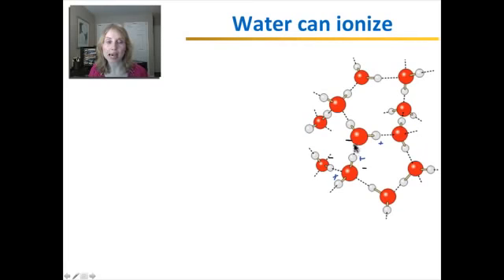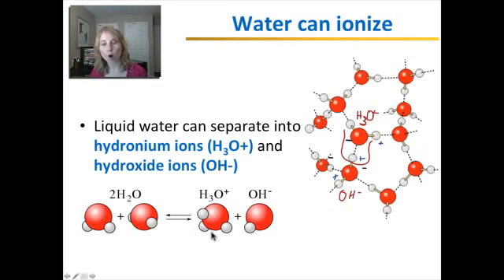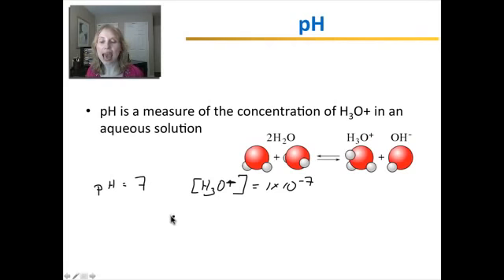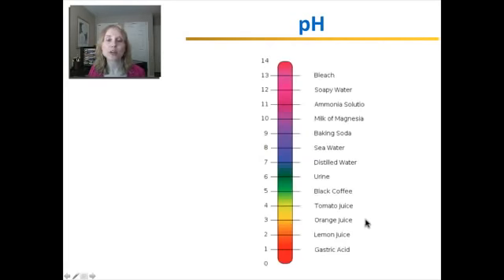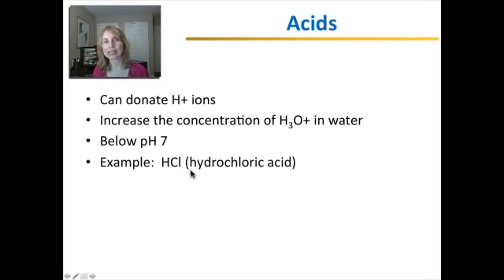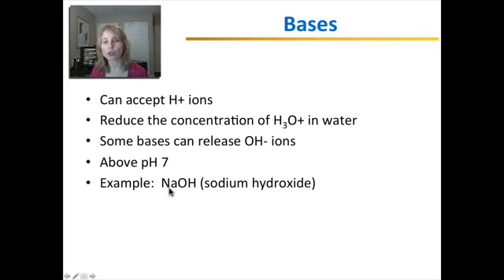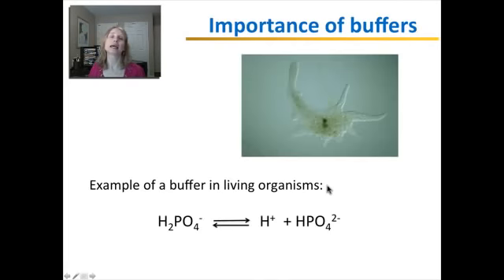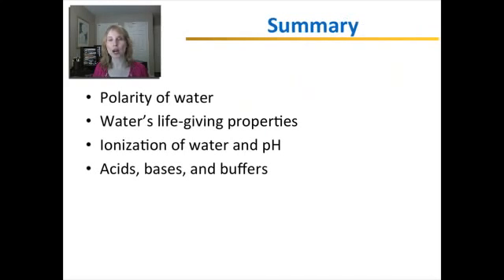Properties of water, acids, and bases - part 2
Module Name: Properties of water, acids, and bases - part 2